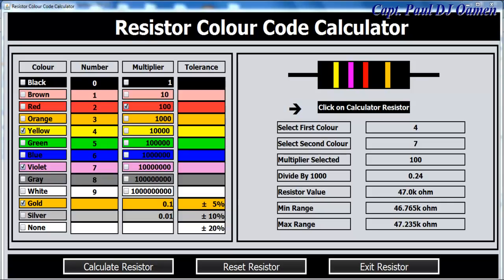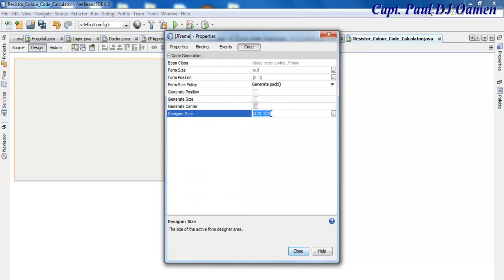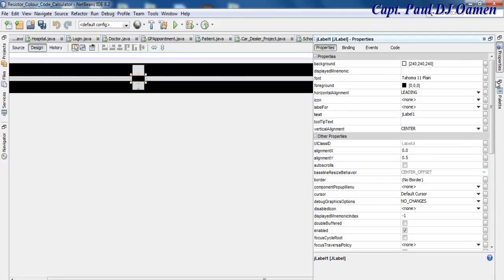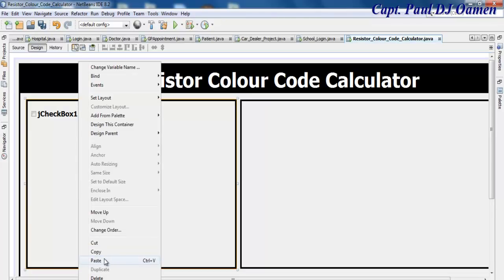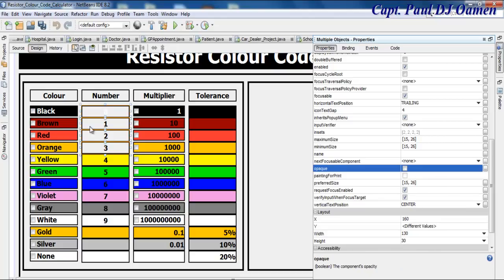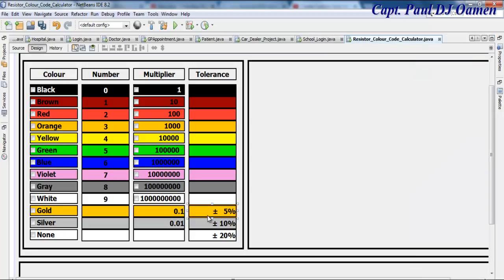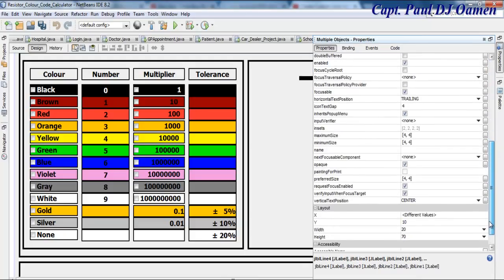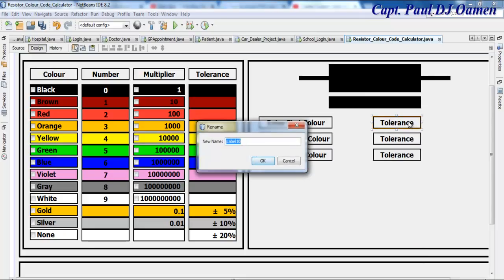How to Create Resistor Colour Code Calculator in Java NetBeans - Part 1 of 3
How to Create Resistor Colour Code Calculator in Java NetBeans. The tutorial will show you how to calculate four bands colour, and component used include JCheckBox, JLabels, JPanels, Frame, and JButtons. You will also learn how to use Arrays, sequential programming, IF Statement and For Loops. Take note of the various objects properties settings.